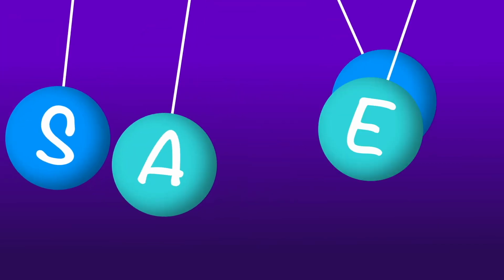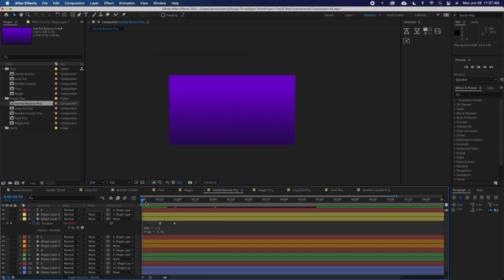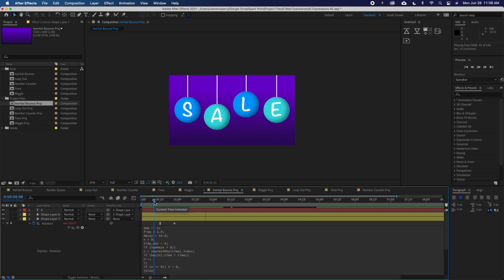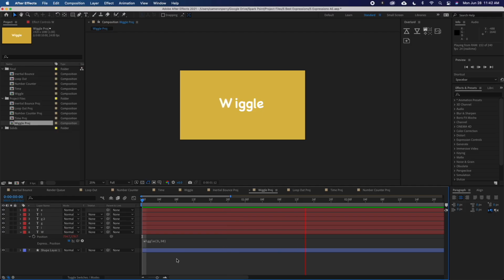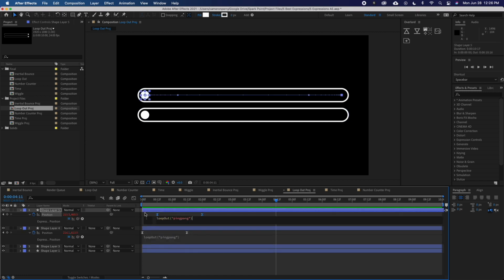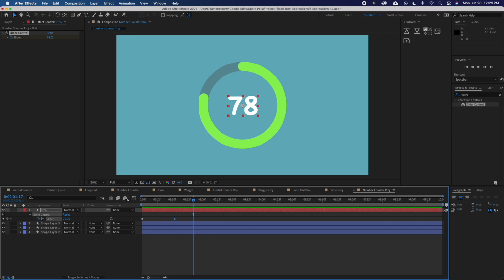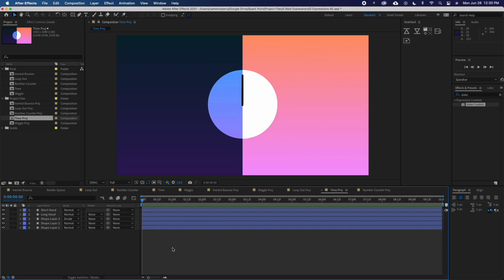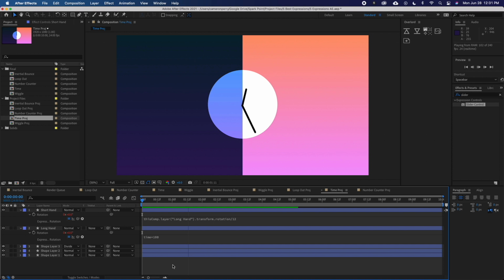Top 5 Best Expressions To Use with Adobe After Effects!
Expressions are one of the more challenging, but rewarding parts of after-effects to learn.

Expressions can unlock a whole world of possibilities when it comes to your animations in After Effects and can save a ton of time!

Here's all the expressions talked about in this video:

Intertial Bounce:

*expression coming soon. YouTube doesn't allow for brackets for some reason in their descriptions

Wiggle:

wiggle(3,10)

Loop Out:

loopOut("pingpong")

Number Counter:

Math.round(effect("Slider Control")("Slider"))+"%"

Time:

Time *100